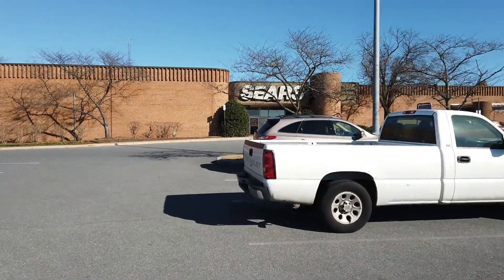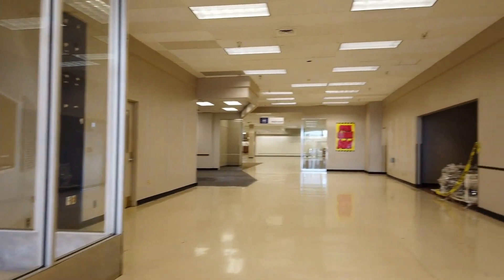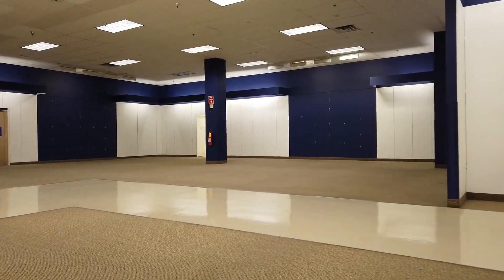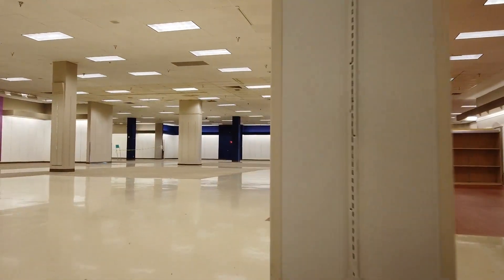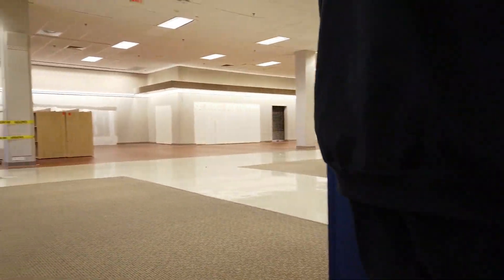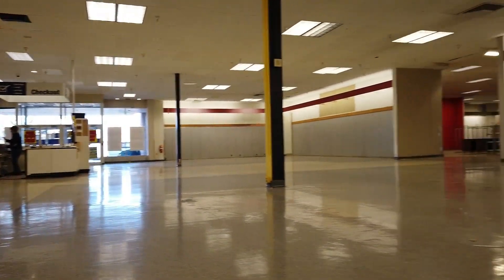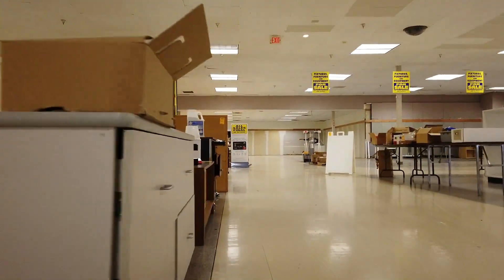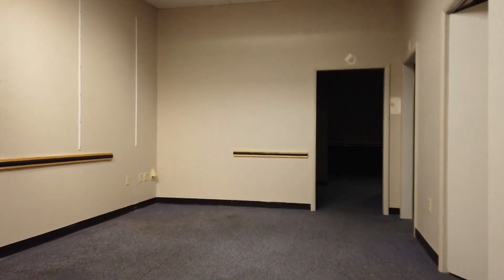The Last Day At The Last Sears In Maryland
Today we visited the Closing Sears in Frederick, MD for the last day.

Links!

DO NOT Use any of my content without my permission. Anyone who does will get their video taken down.